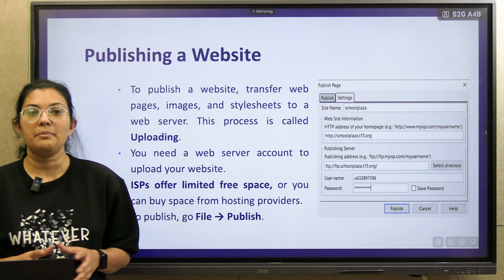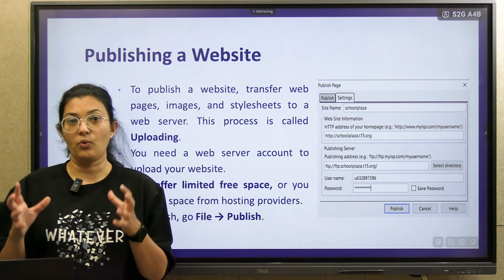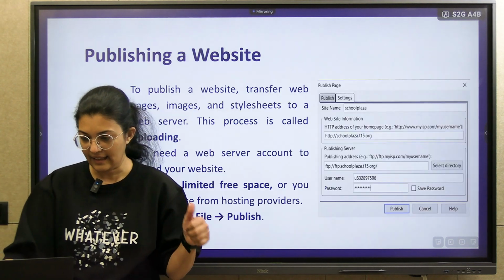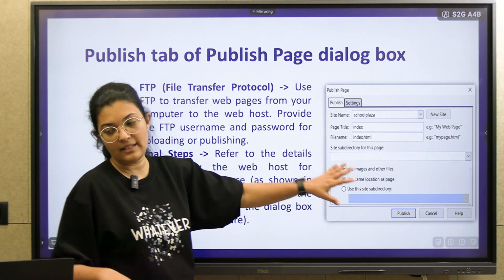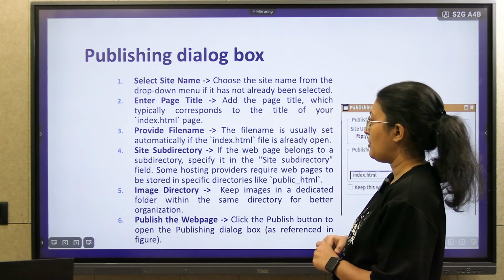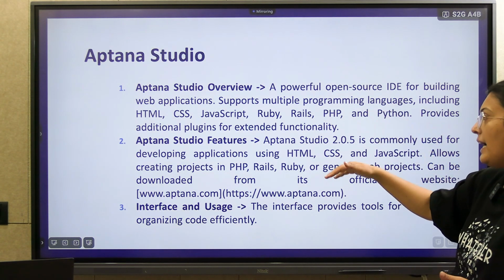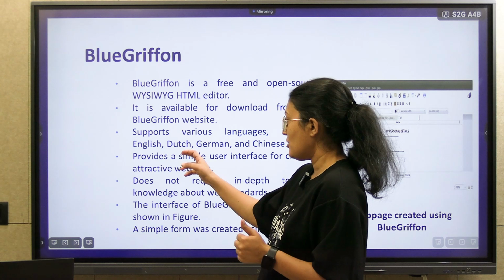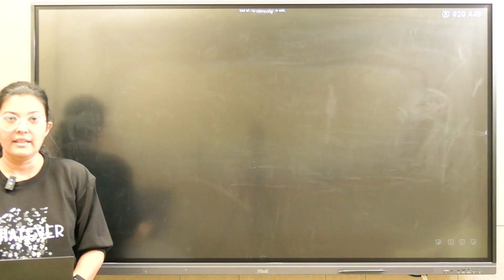Chapter 3 Part 3 "Design a Simple Website Using Kompozer: Step-by-Step Guide for Beginners"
Design a Simple Website Using Kompozer: Step-by-Step Guide for Beginners
"Learn how to design a simple and stunning website using Kompozer, the easy-to-use web authoring tool. This step-by-step tutorial is perfect for beginners who want to create their first website without needing advanced coding skills. Discover tips and tricks to make your website visually appealing and functional. Start your web design journey today!